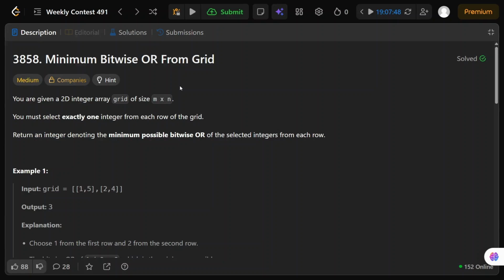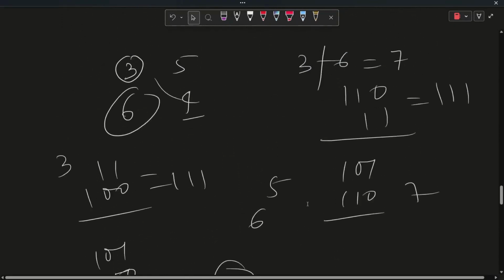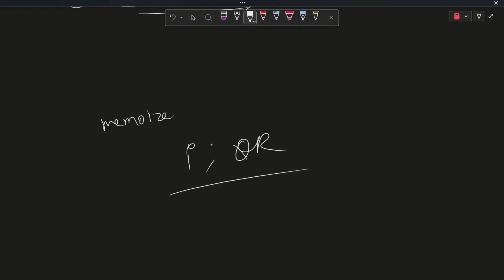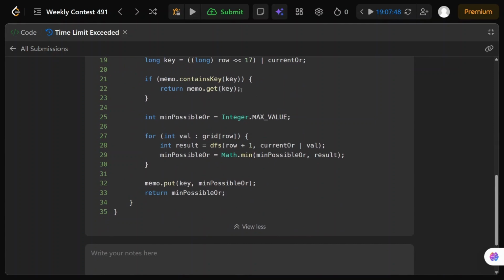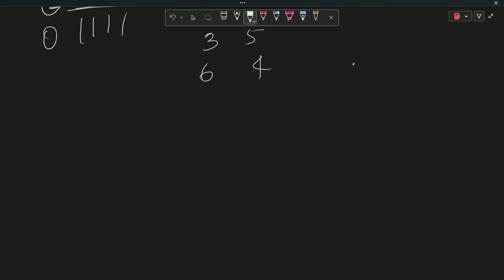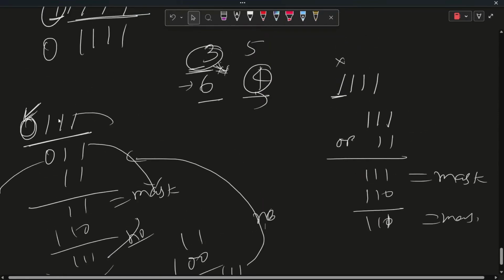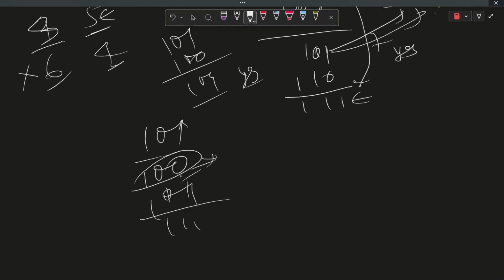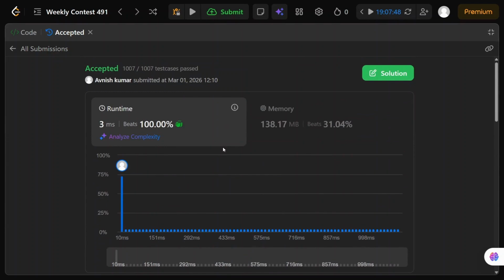LeetCode 3854: Make Array Parity Alternating | ALL 3 Approaches (Brute Force to Bitwise!)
Welcome back to Coding Help! Ever hit that dreaded Time Limit Exceeded (TLE) on a LeetCode Medium? 🐢 In this video, we tackle LeetCode 3854: Minimum Operations to Make Array Parity Alternating, and we are showing you the exact blueprint for optimizing it!

Watch as we take a painfully slow Brute Force algorithm running at an exponential O(n * m^n) and completely crush it down to a blazing-fast O(17 * n * m)! 🚀

🧠 What You Will Learn In This Video:
• Approach 1: The Brute Force Trap - We map out the decision tree to see exactly why the naive approach spirals out of control into O(n * m^n) time.
• Approach 2: State Space Reduction (Memoization/DP) - We spot the overlapping subproblems and introduce a constant factor (the magic state limit of 17) to flatten our exponential nightmare into a highly optimized O(17 * n * m) DP solution.
• Approach 3: The Bitwise Masterclass - Finally, we take it one step further with a clean, optimal Bitwise approach to master this problem once and for all! ⚡